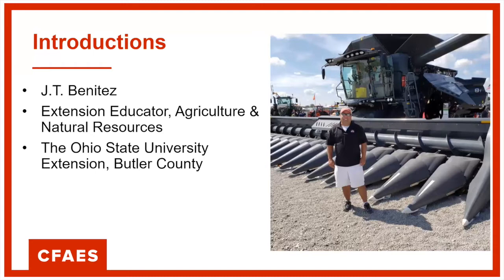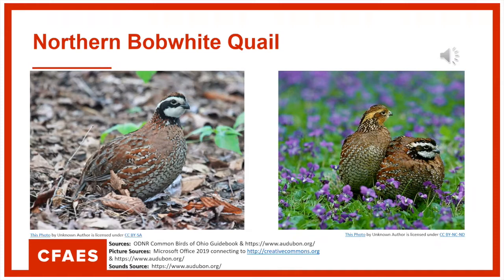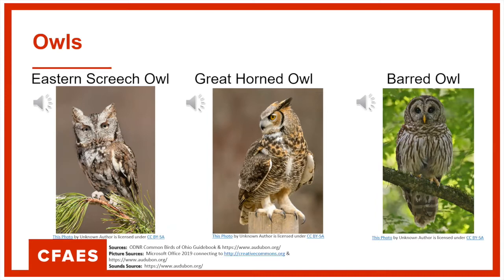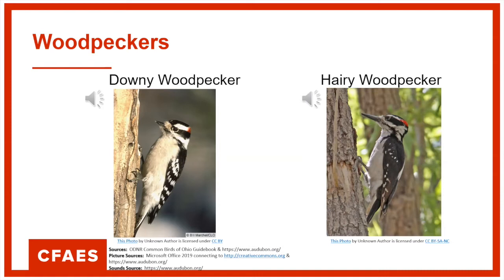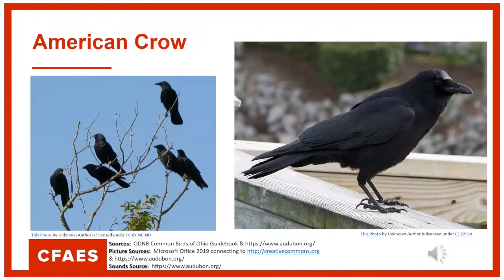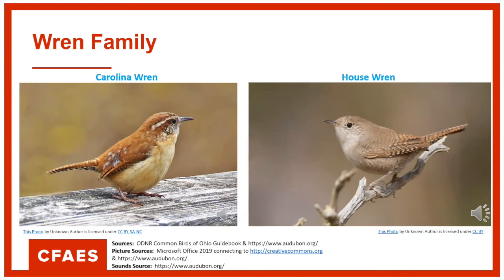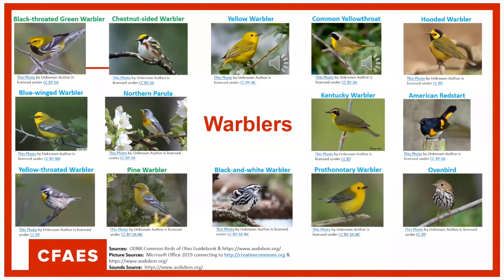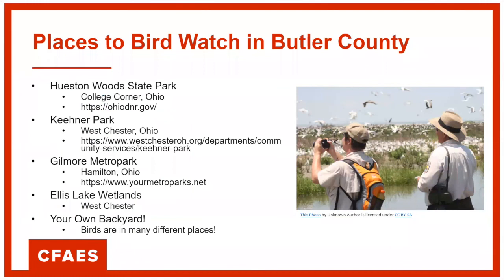Common Birds of SW Ohio 1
Common birds of SW Ohio presentation is a part of the Winging It workshop series provided by Butler Soil & Water Conservation District, Ohio State University Extension of Butler County, and the Hamilton Conservation Corp. The workshop was provided virtually on February 23, 2021.